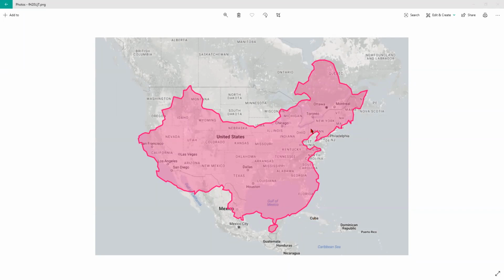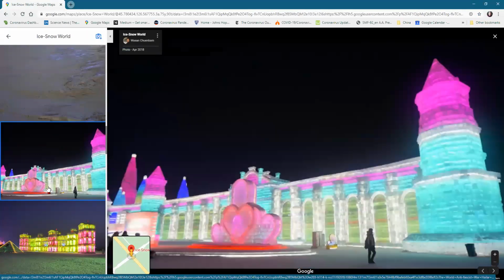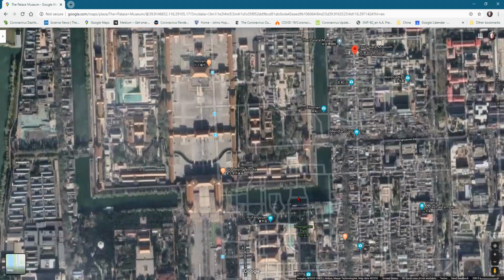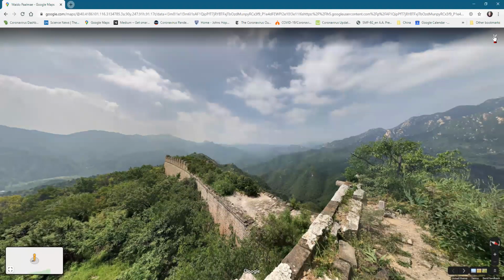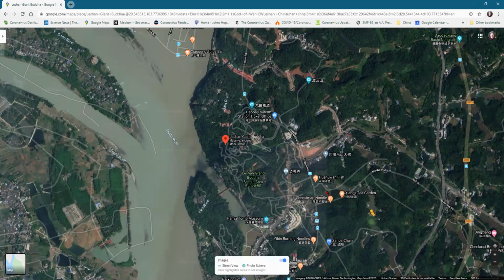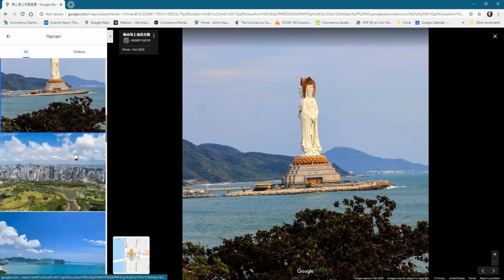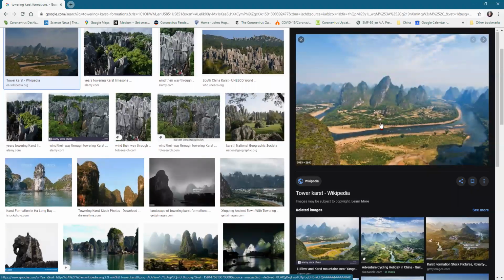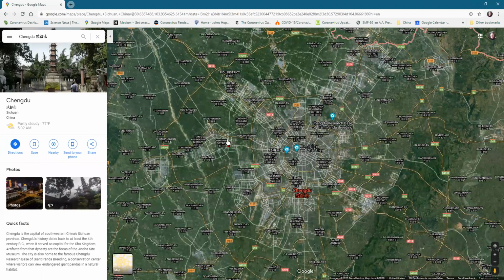China Explore with Storm Trip 3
We start in the far north where the city of Harbin holds an annual festival of ice and snow sculptures. The most amazing part of that happens at night when the ice is lit up and glows with bright colored lights.  I show some close ups of the Great Wall so you can see details of some of the many millions of bricks that were made and fired to create the last and most famous of the walls. The Forbidden City in the heart of Beijing revealed some of its secrets to us. China built the world's largest boat elevator and this trip showed where it is and why it was built.  We end the hour journey with a look at Hong Kong and the neighboring city of Macau.  Macau is the Las Vegas of Asia and has some of the largest and most glitzy casinos anywhere. The very last stop is a tropical beach. Yes, a tropical beach in China. Most people do not realize that China extends from the north, where part of it is much more north than Maine, to the south where it is as far south as below Mexico City, as far south as the Yucatan Peninsula.

These virtual explorations of Google Earth and Street View occur every Friday at 1 PM PST

I put many hours into finding just the best panoramas and street views to share. These trips are free, but I am accepting donations, should you be inclined to fund the research I put into planning them.  Here is the information on my virtual baskets: